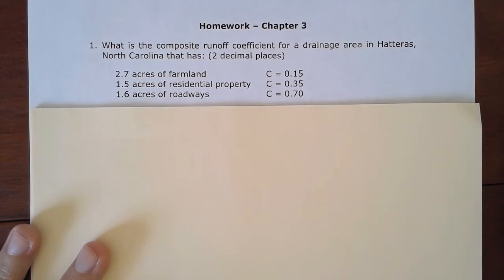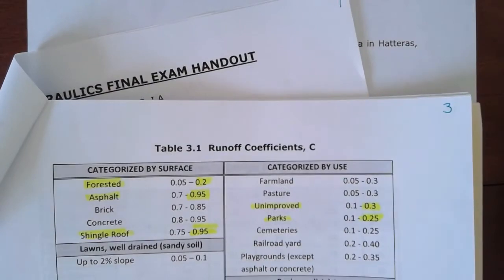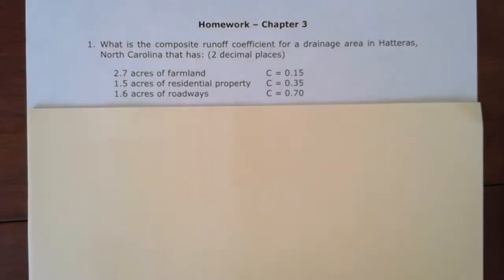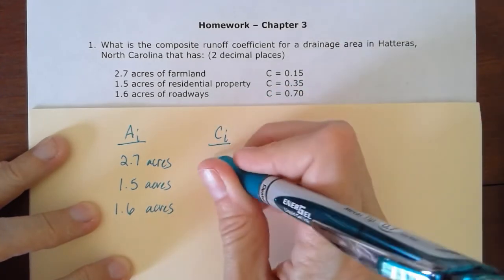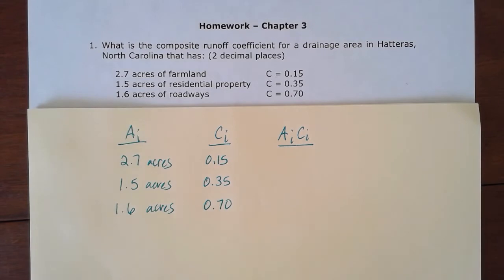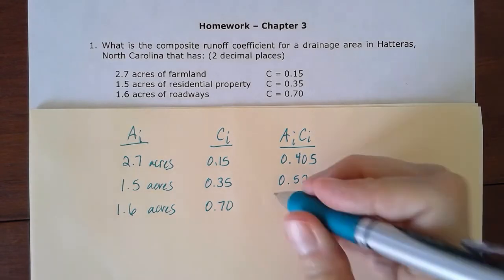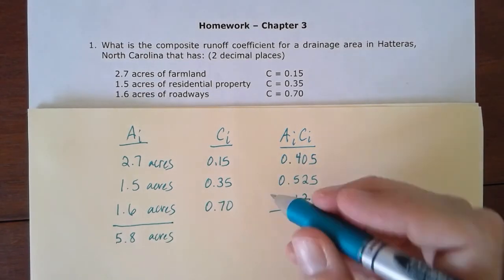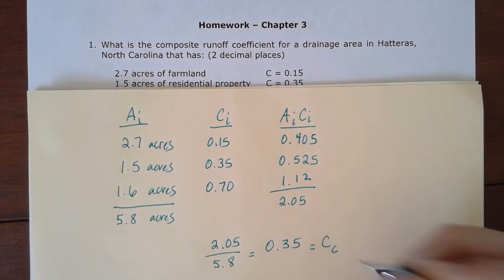Composite Runoff Coefficient for a Drainage Area